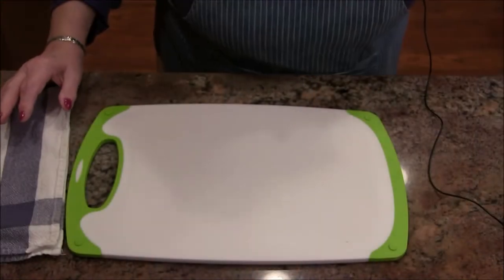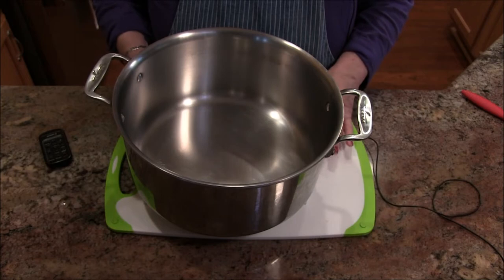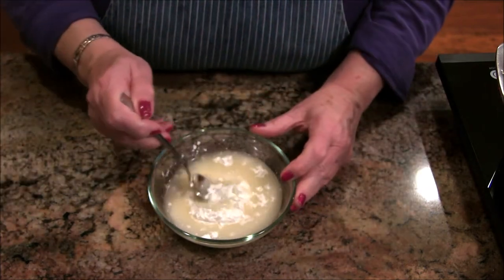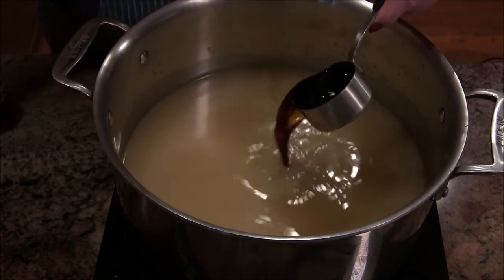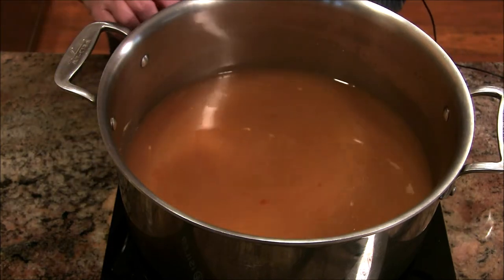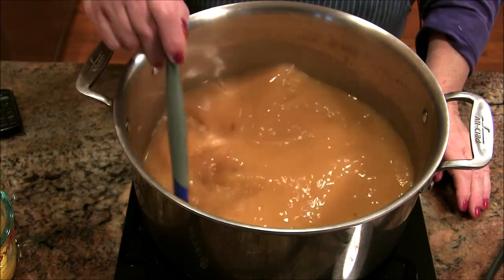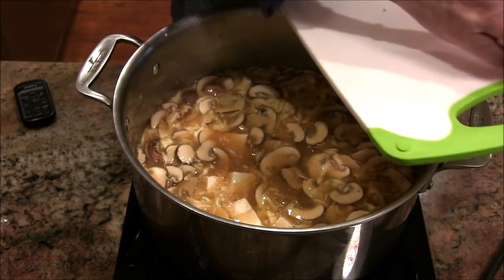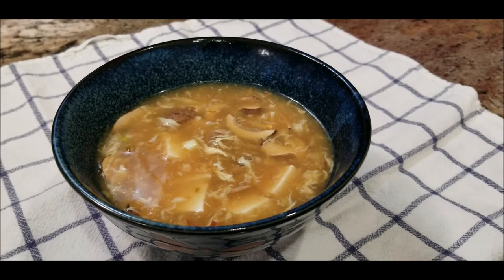Hot and Sour Soup | EASY and DELICIOUS | Jill 4 Today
Are you ready for a GREAT bowl of hot and sour soup that's easy to make...is warm and comforting on a cold night?  Look no further!  This is a keeper.  Hope you enjoy.

Recipe:
Hot and Soup Soup
8 cups chicken stock (set aside ¼ cup.  To be used in slurry)
5 ounces mushrooms (I used baby portebello.  You can use white button mushroom, or shitake which are terribly expensive!)
1/4 cup rice vinegar
1/4 cup soy sauce
3 teaspoon chili garlic sauce (use less if you don’t like heat)
2 ½ teaspoon ginger powder
1/4 cup cornstarch (to be used in slurry)
2 large eggs, whisked
12 oz package firm tofu, drained and pressed
 2 green onions thinly sliced (and one for garnish at end) for a total of 3
2 teaspoon toasted sesame oil

INSTRUCTIONS

Prepping Ahead:

Slurry:  In a small bowl, add the corn starch and chicken stock.  Mix well to dissolve the corn starch.  Set aside for use later on.

Eggs:  With a fork, whisk together two eggs.  If you have a glass measuring cup, use it as it will make it easier for you to drizzle the eggs into the hot soup.

Soup:

Pour the remaining 7 ¾ cup of stock into a large pot.  Add the rice wine vinegar, soy sauce, ginger, and chili garlic sauce.  Stir to combine. Heat over medium-high heat.  Let soup come to a simmer.

Once the soup has reached a simmer, stir in the cornstarch mixture and stir for 1 minute or so until the soup has thickened.  You may need to remix the slurry to get the corn starch off the bottom the bowl.

Add mushrooms.  Stir into the soup.

While stirring in a circular motion, drizzle in the eggs so you get ribbons of eggs in the soup.

Stir in the tofu (using the circular stir as you did when adding the eggs,) two of the green onions, and the sesame oil.

Heat through to make sure tofu is hot and eggs are cooked.
Garnish with remaining sliced green onion.

Taste Adjustments:  If the soup isn’t “sour” enough, add a tablespoon of vinegar and check.  If the soup isn’t “hot” enough, add ½-1 teaspoon more of the chili sauce and check.

Today's Kitchen Tools:

Salt Keeper

Pyrex Measuring Cups

Tovolo Scooper/Spreader

Portable Convection Oven

Soup Spoons

I am a participant in the Amazon Associates Program; an affiliate advertising program designed to provide a means for me to earn fees by linking to Amazon.com Each time you shop anywhere in Amazon, and make a purchase,   I receive a small commission.  Thank you!